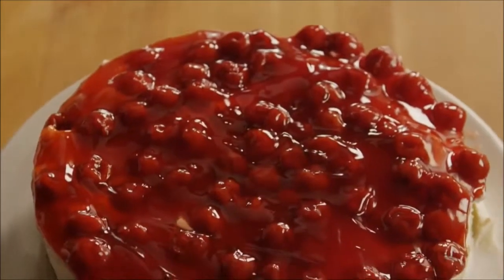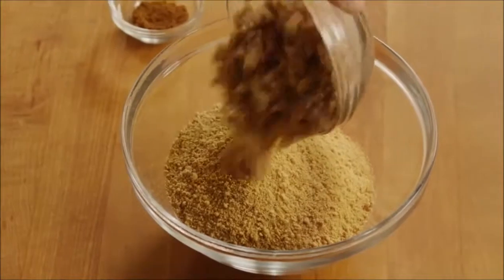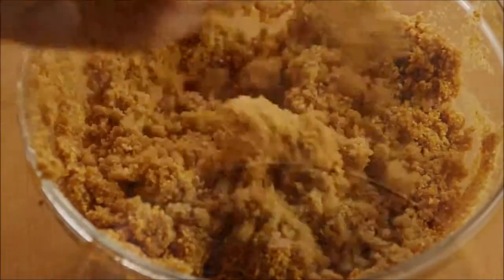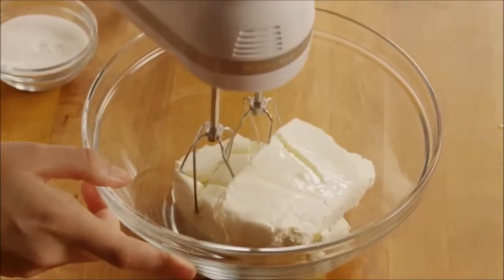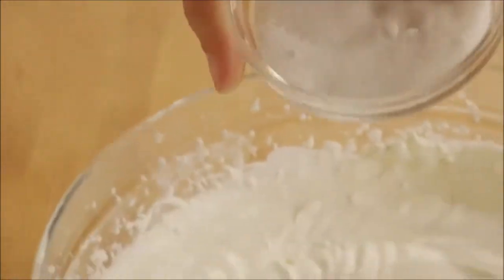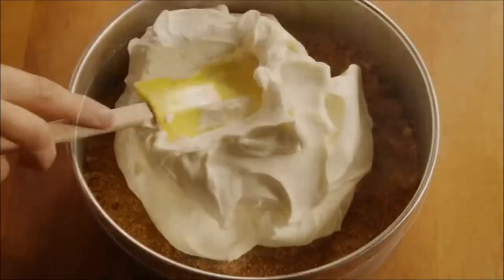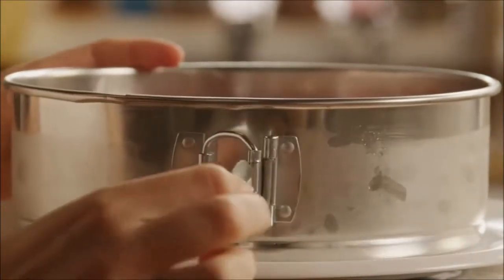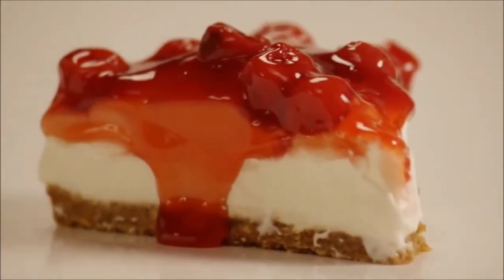No Bake Cheese Cake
Cheesecake without baking is good
Cheesecake on a plate wand in style is great